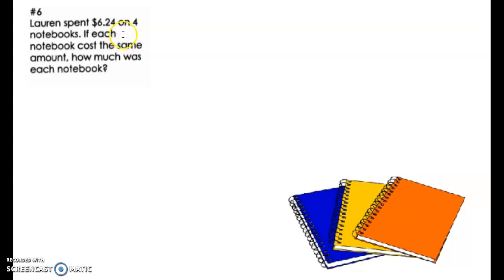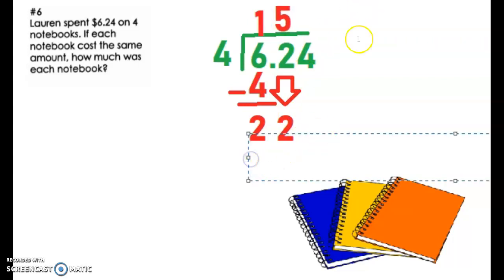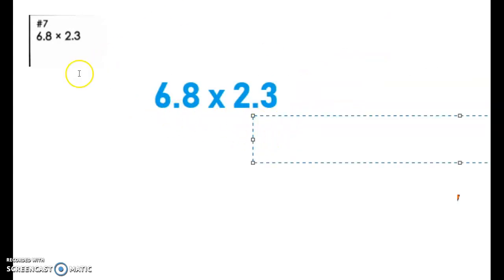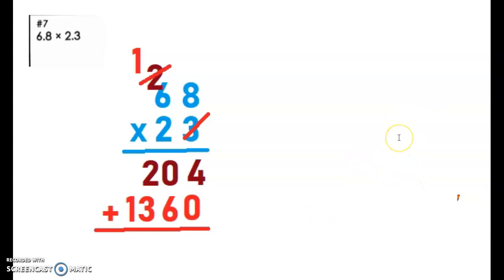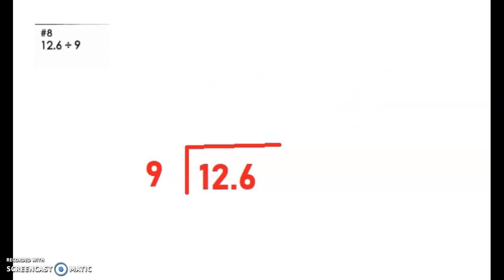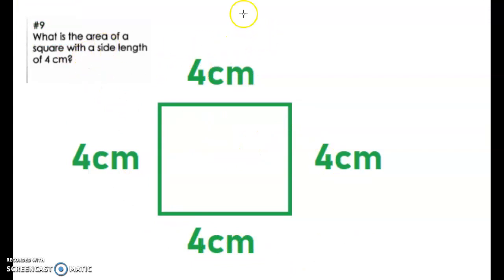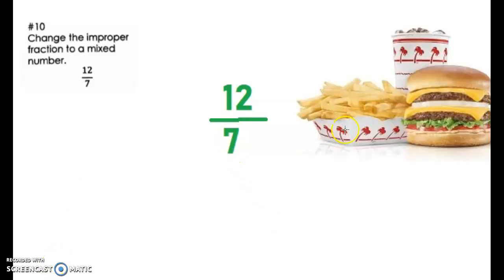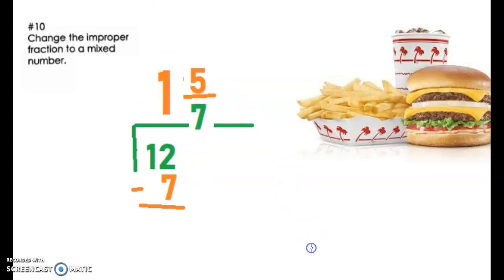HW Week # 3 Wednesday